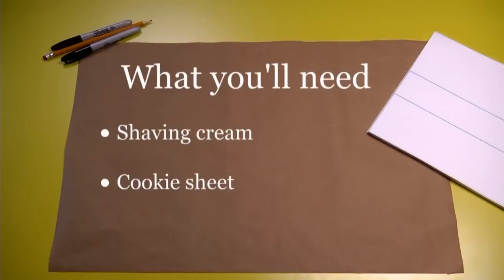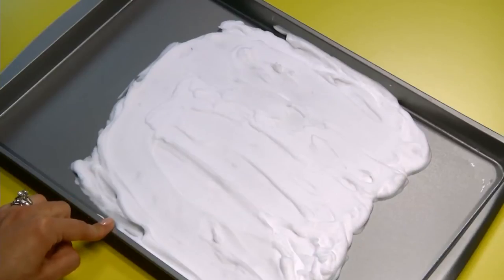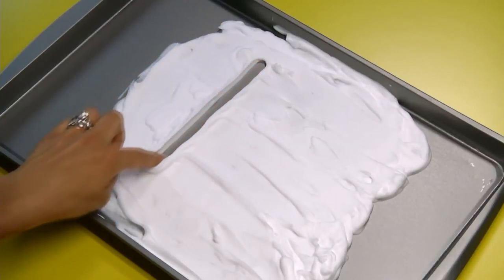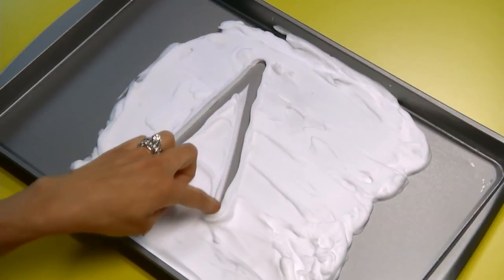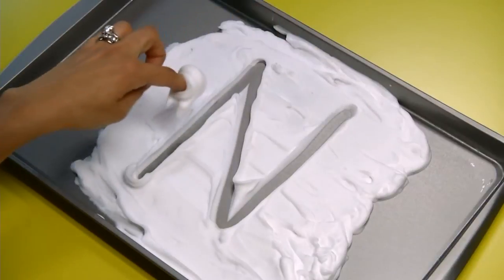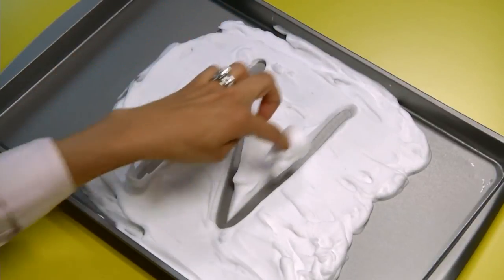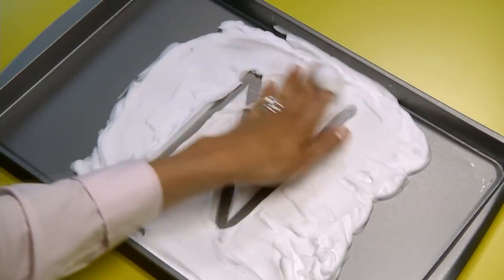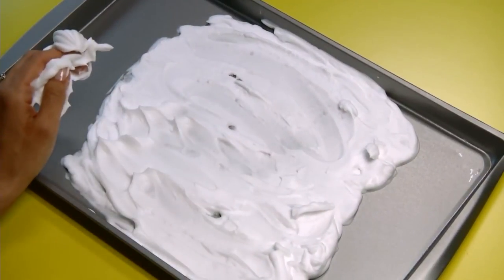How to Teach Handwriting Using Shaving Cream | Parents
Watch as Parents Magazine shows you how to teach handwriting to your child using shaving cream! A great multi-sensory exercise is to have your child practice handwriting in shaving cream. To start this handwriting activity, grab a cookie sheet, and spread shaving cream on top. Using your pointer finger, form the letter you want to teach your child in the shaving cream. Have your child trace over the letter you just wrote. Have her spread the shaving cream all over the cookie sheet again, and then try to form the letter herself. Use this fun handwriting activity to practice handwriting skills with your child!